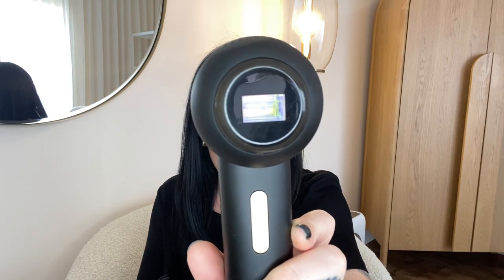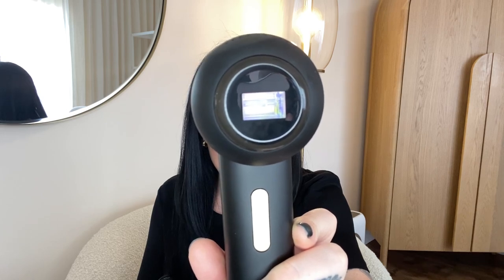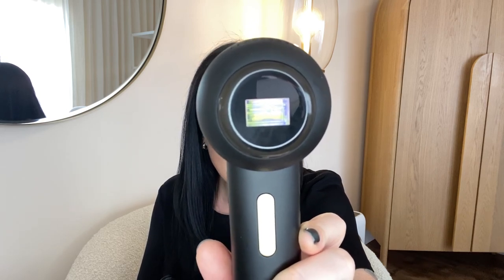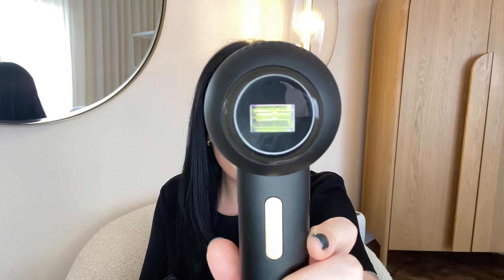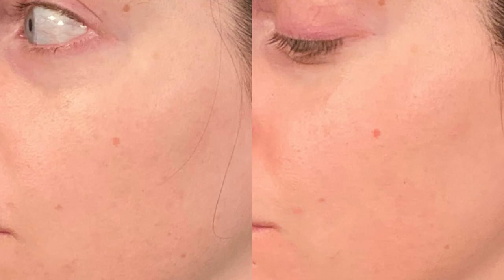Best Travel Skincare, Supplements & Devices | Skincare Routine For Travel + JOVS Blacken DPL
Vacation Skincare Essentials. See what's in an esthetician's travel skincare bag. In this video I share my favorite skincare, supplements, and devices for when I'm away from home. Plus, I'll share my thoughts on the new JOVS Blacken DPL photo rejuvenation device.

JUMP AHEAD
00:00 Intro
01:18 JOVS Blacken Photo Rejuvenation Facial Device
04:18 JOVS Blacken DEMO
05:29 JOVS Blacken Before & After
06:05 Perfect Vacation Skin - Omnilux Contour Mask LED Light Therapy
09:34 Vacation Glow - Ziip Beauty Haelo Microcurrent/Nanocurrent
11:38 My Favorite Ziip Treatments For Travel
12:38 Travel Breakouts & Problematic Skin
13:07 My Thoughts On Blue LED Light Therapy
13:40 Solawave Bye Acne Blue Light Treatment
15:37 Hero Cosmetics Mighty+ Patches, Peace Out Acne Patches
17:52 Best Supplements For Travel - Dr. Schulze's Intestinal Formula #1, Superfood 100
19:16 Best Travel Mask - CO2 Lift Pro Mask
21:43 Best Skincare Multi-tasker - Luzern's Emulsion 6
23:23 How To Not Be Jet Lagged - Time Shifter App

Ziip Beauty Haelo KATIEZIIP or KATIECB (For UK, EU Ziip purchases, use code KATIEZIIP at CurrentBody.com - just launched this week)
Dr. Schulze's Intestinal Formula #1
Dr. Schulze's Superfood 100